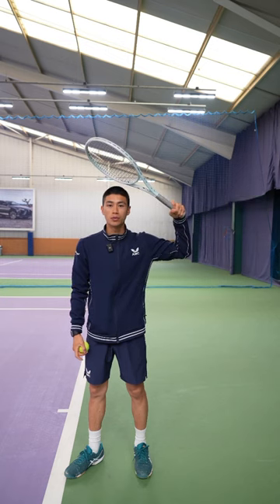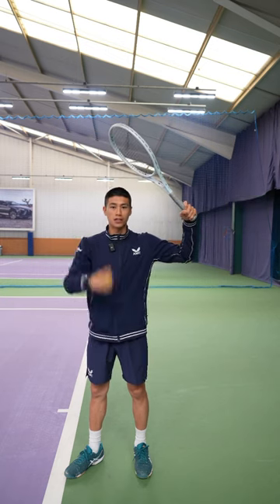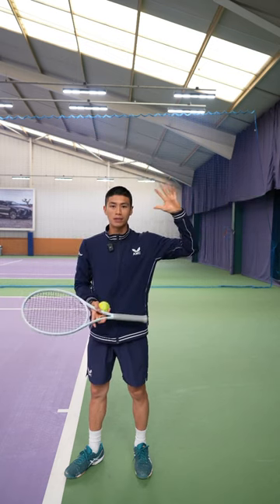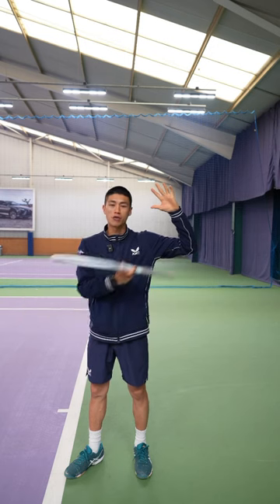Elevate your serve with these tips ✅🎾